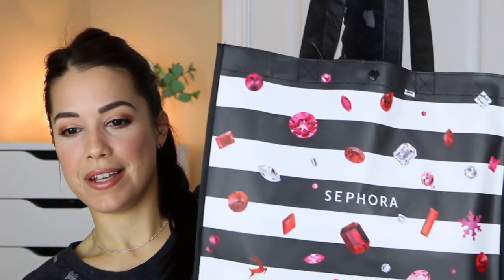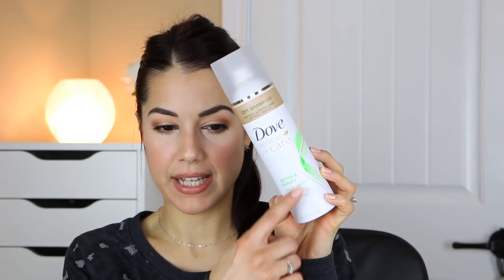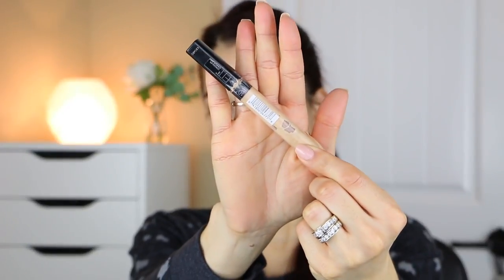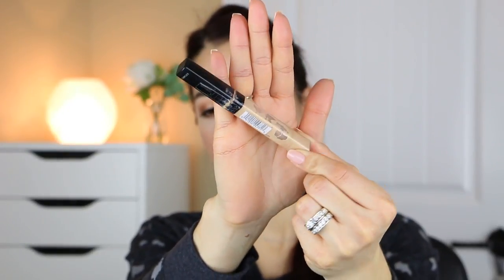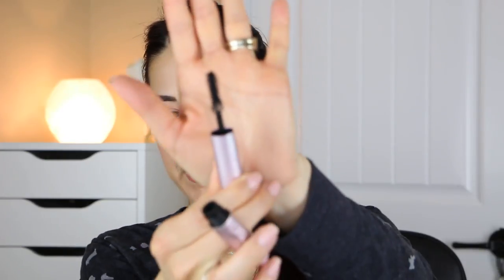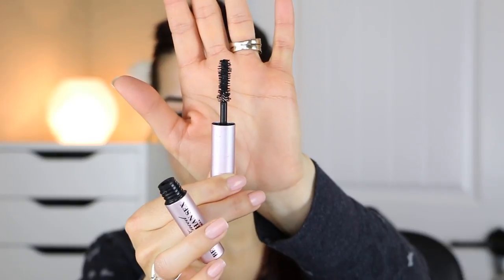Makeup & Beauty Product Empties | 2017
Let's go through all of my product empties! Grab a snack. it's a long one!

Let’s Chat!

glamourbylexi.r